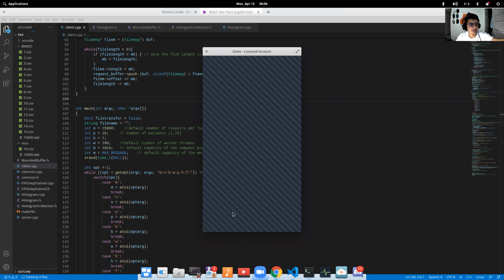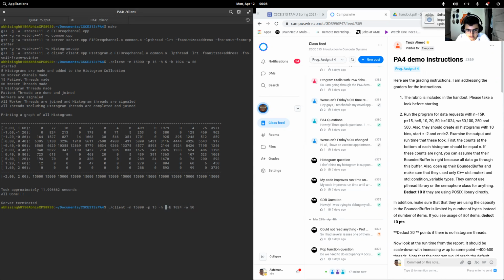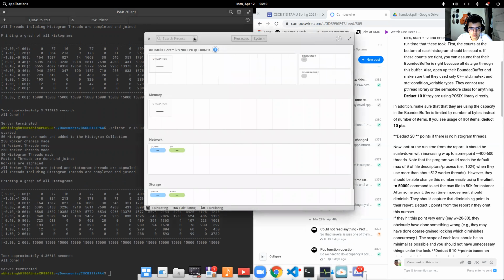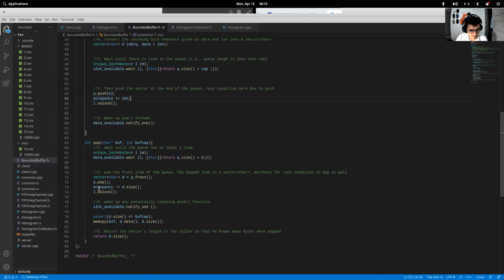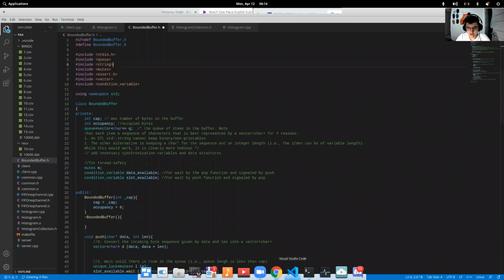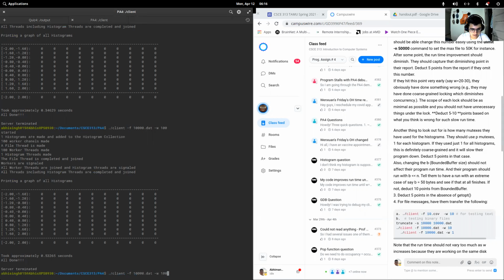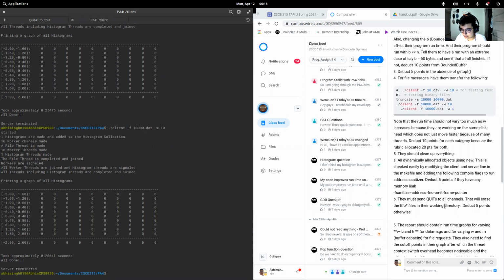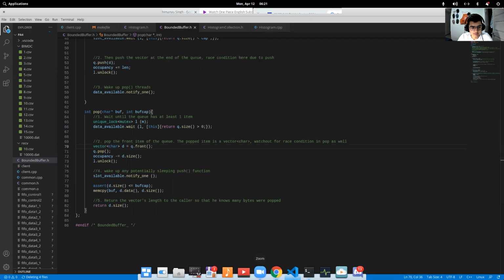My PA4 Demo (Threading and Synchronization)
I demo my PA4 which deals with Producer-Consumer Threads and their synchronization, I go through the timing gains made in data/file transfers with the use of more Producer/Consumer Threads.